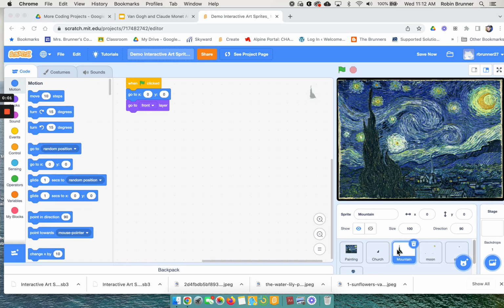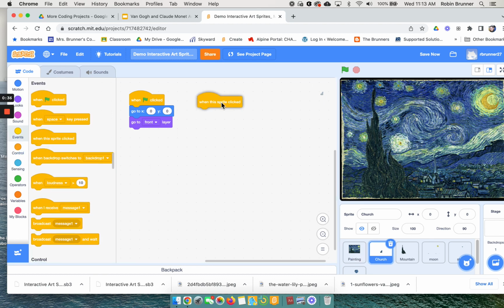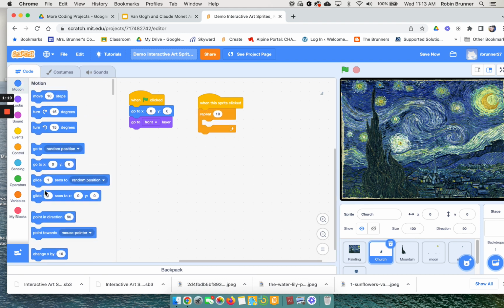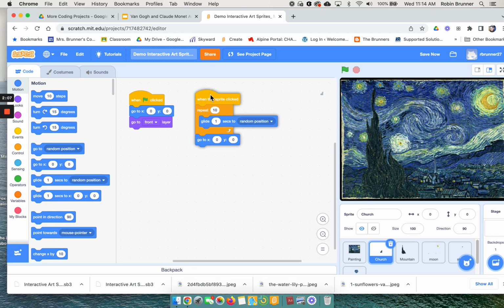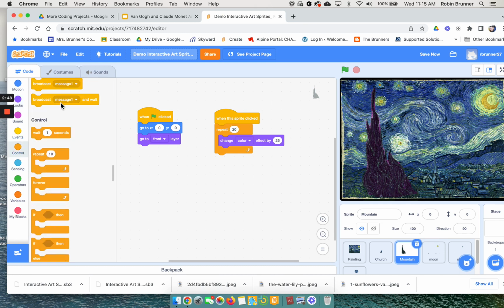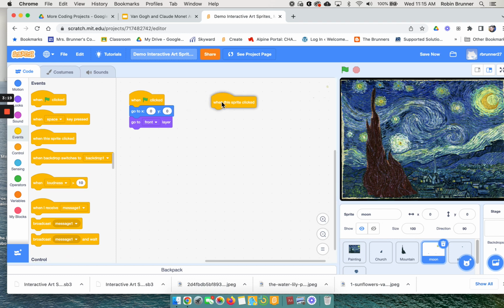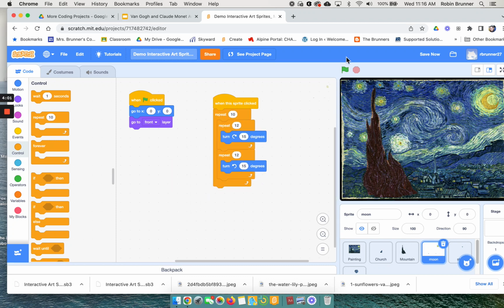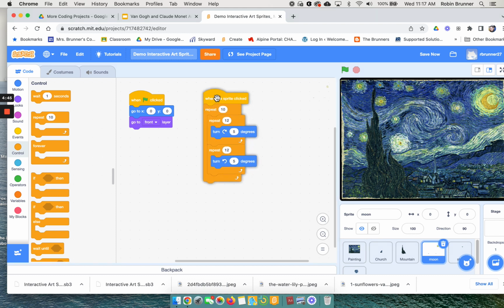Van Gogh and Monet Coding 3 Animations Change Color, Glide, Turns